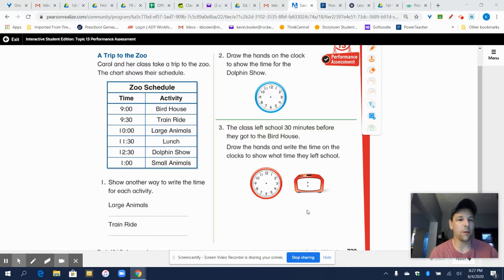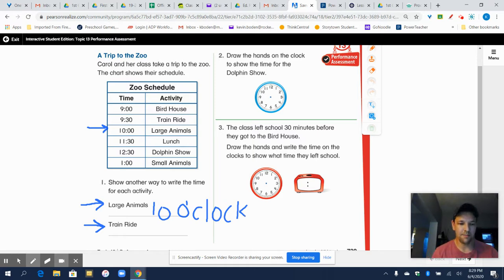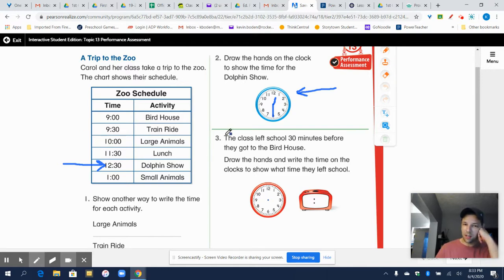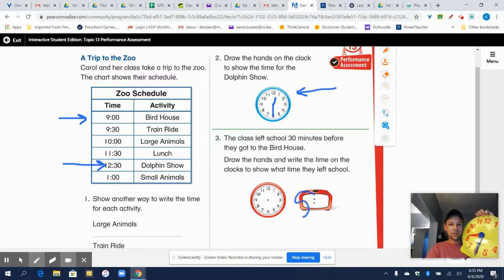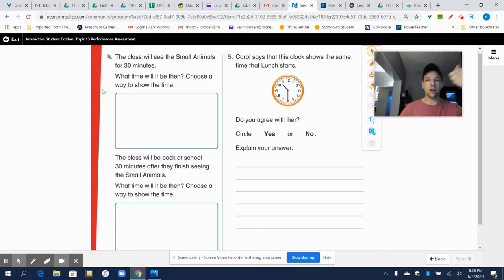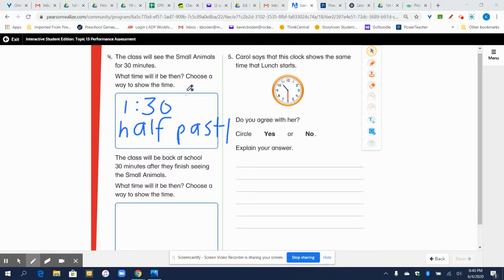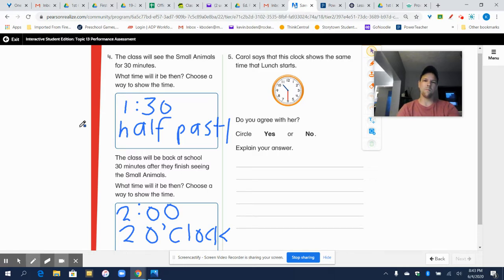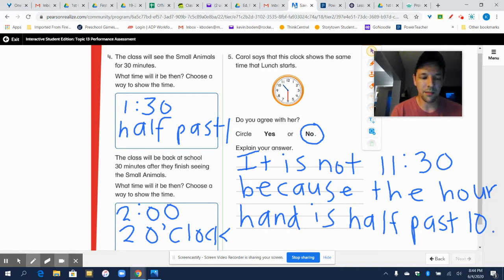Time Performance Assessment Topic 13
Mr. Boden wraps up Topic 13 on time!!!